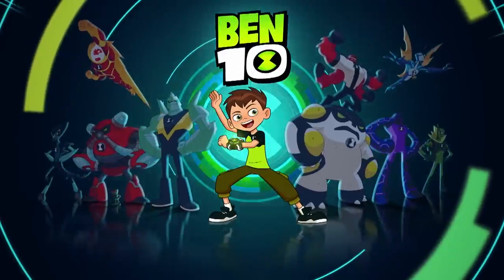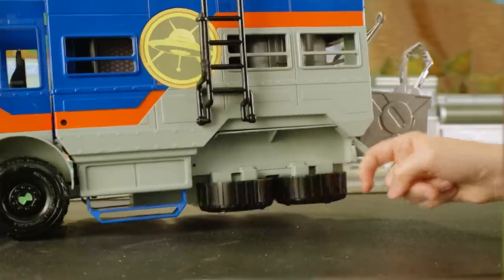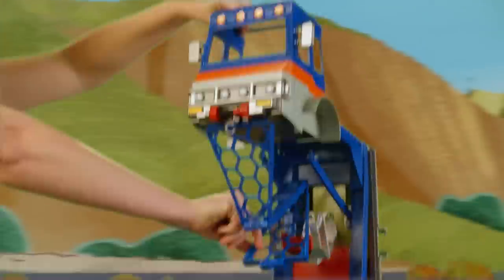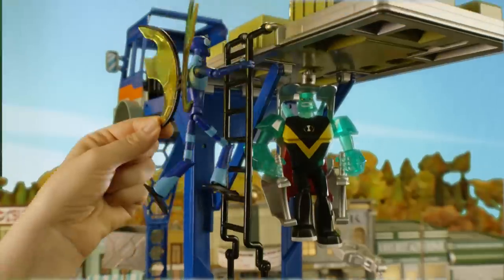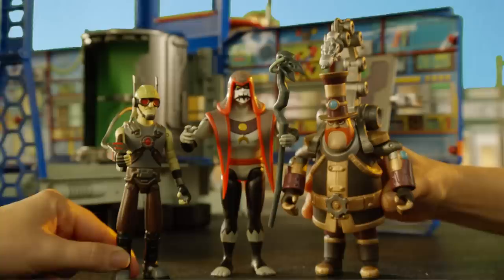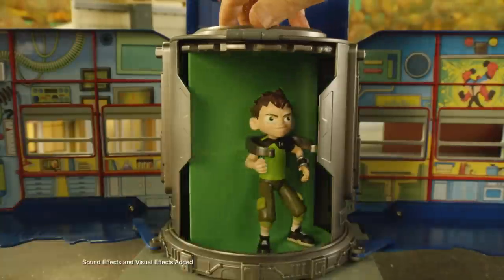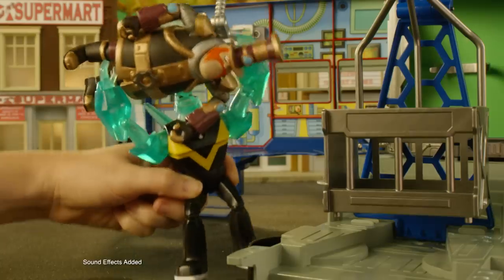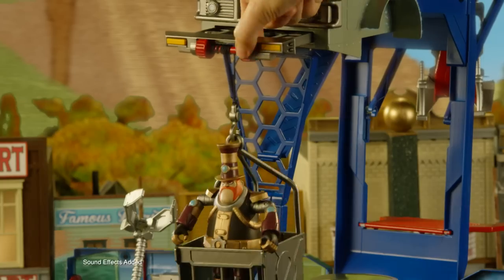Ben 10 Rustbucket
On an extended road trip, Ben, Gwen and Max, travel the country in their motorhome, affectionately known as the Rustbucket, seeing the sights, sticking their feet in it, and beating down the bad guys while always having a blast!

The Rustbucket transforms into giant 3-level playset, opens to over 60cm tall and fits all your alien figures!